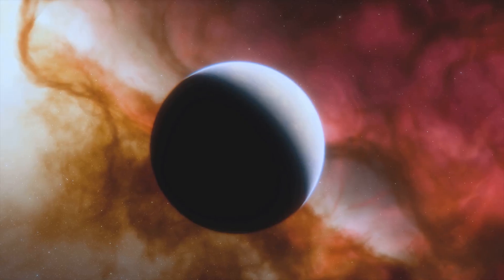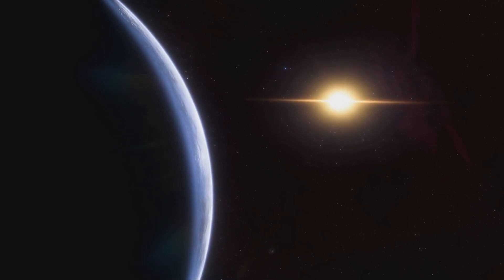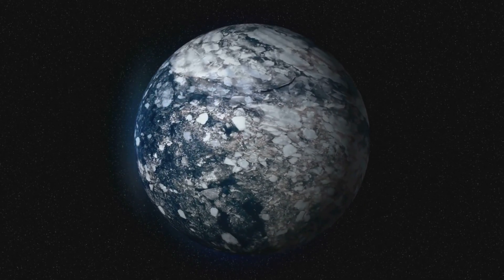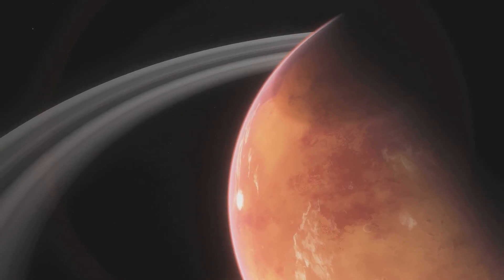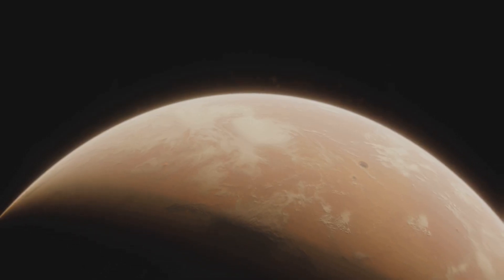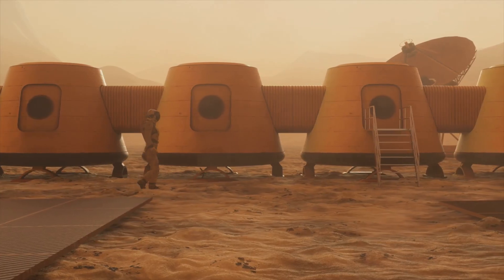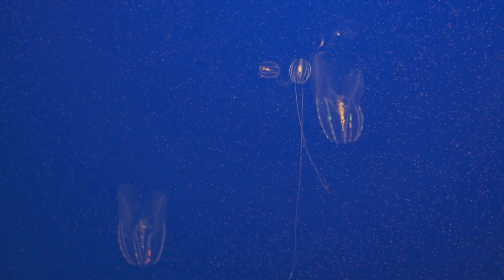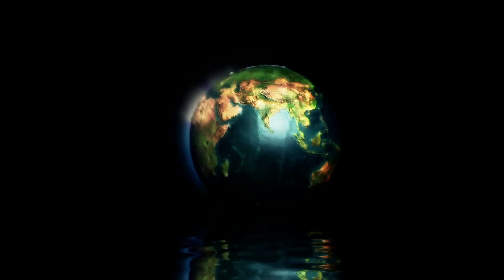Exploring Kepler-186f: Earth-Sized Exoplanet in the Habitable Zone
Welcome, space enthusiasts! In this video, we dive into the fascinating world of Kepler-186f, an intriguing exoplanet orbiting the M1-type dwarf star, Kepler-186. Located a staggering 561 light-years away in the constellation Cygnus, Kepler-186f is not your everyday exoplanet. This planet holds the distinction of being the first Earth-sized planet discovered in the habitable zone of another star.

Kepler-186, the host star, is about half the mass of our Sun and significantly dimmer, with only about 5% of the Sun's luminosity. The Kepler-186 system is remarkable for its five known planets, with Kepler-186f being the standout due to its potential for habitability.

Kepler-186f orbits its star at roughly 0.36 astronomical units, completing an orbit every 130 days. With a radius about 1.1 times that of Earth, Kepler-186f is likely a rocky planet. Despite the limited information about its mass, its size suggests a composition similar to Earth's.

Exploring the potential for habitable conditions, Kepler-186f sits in the outer part of its star's habitable zone, receiving about a third of the stellar energy Earth gets from the Sun. This lower energy input could result in a cooler climate, similar to Earth's ice ages, depending on its atmospheric composition. The greenhouse effect could play a crucial role, as a thick atmosphere rich in greenhouse gases like CO2 might trap enough heat to allow liquid water to exist on its surface, a key ingredient for life as we know it.

Given the star's low luminosity and the potential for tidal locking, Kepler-186f might have unique weather patterns. Imagine a planet where one side is always facing the star, warm and potentially wet, while the other side remains in perpetual darkness, cold and icy. However, a thick atmosphere or ocean currents could help distribute heat more evenly across the planet.

Speculating about life on Kepler-186f, if conditions are right, the planet could host various forms of life. Cryophilic organisms, which thrive in cold environments, could be similar to extremophiles found in Earth's Arctic and Antarctic regions. Photosynthetic life forms could adapt to the dim red light from the star, using pigments optimized for the available light spectrum, potentially appearing darker or even black to maximize light absorption.

If surface conditions are too harsh, life could still exist in subsurface environments, perhaps beneath ice layers or within geothermal regions. These habitats could resemble Earth's subglacial lakes, providing isolated, nutrient-rich niches. Aquatic life might also exist if Kepler-186f has liquid water, either on the surface or below ice layers. This could include a range of organisms from simple microbes to more complex life forms, adapted to low light conditions and cold water temperatures, possibly even bioluminescent species lighting up the dark underwater world.

Kepler-186f offers a tantalizing glimpse into the possibilities of life beyond Earth. Whether on the surface, underground, or underwater, this distant world could be a treasure trove of alien ecosystems waiting to be discovered. Join us on this cosmic journey and explore the wonders of Kepler-186f!